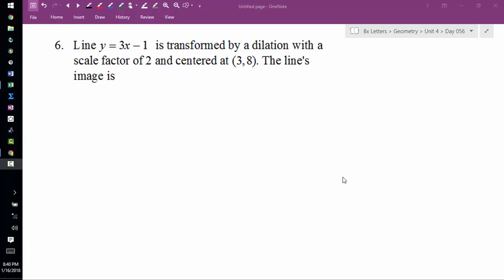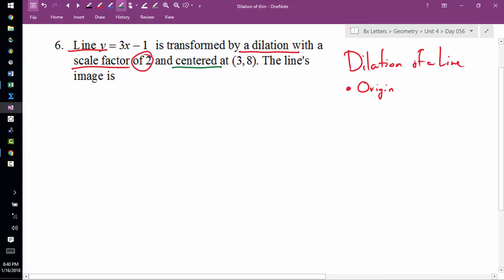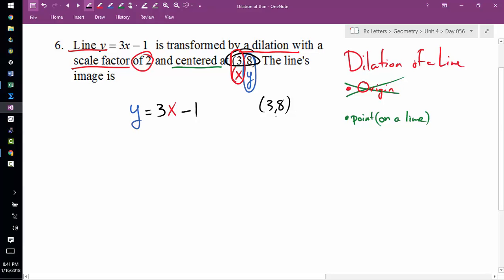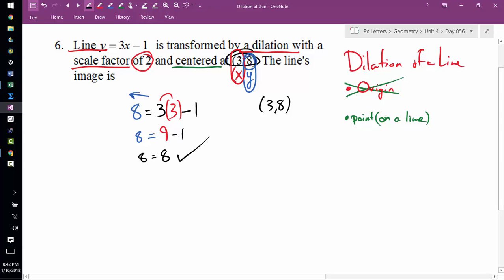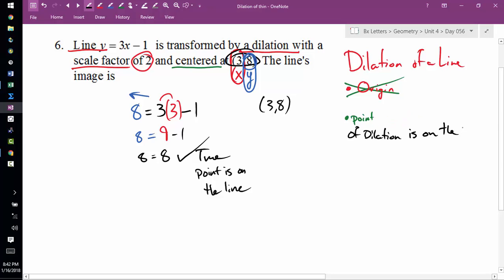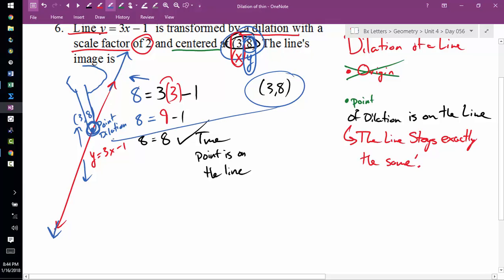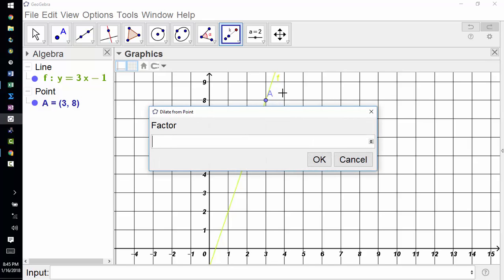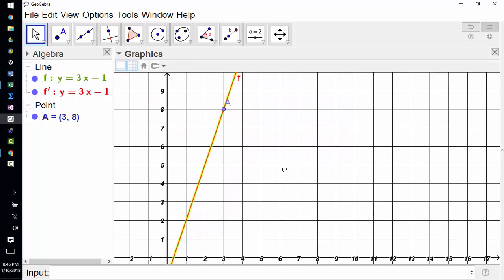#6 - Ellias Academy - Day 056 (DRA Review 1 of 3)